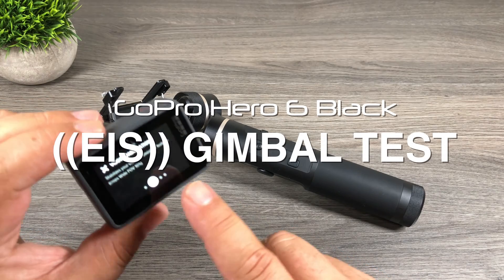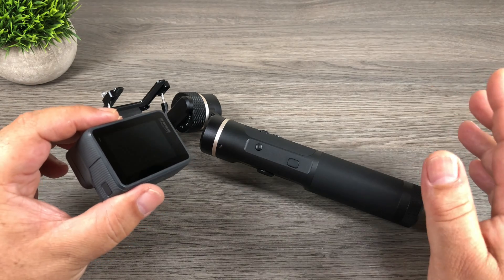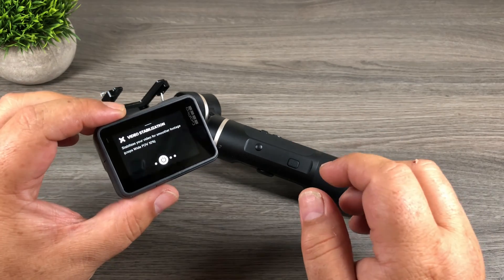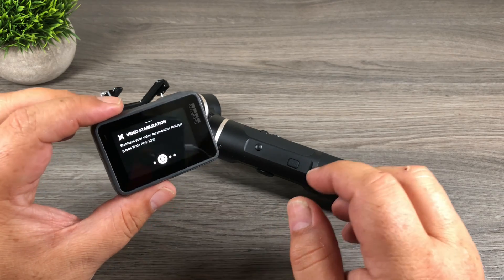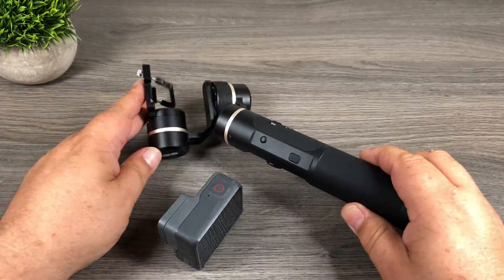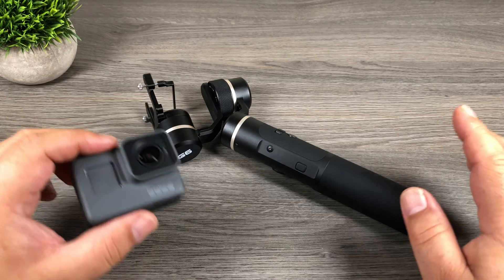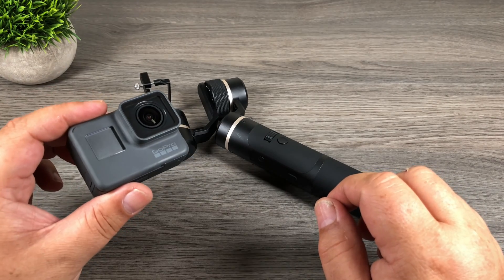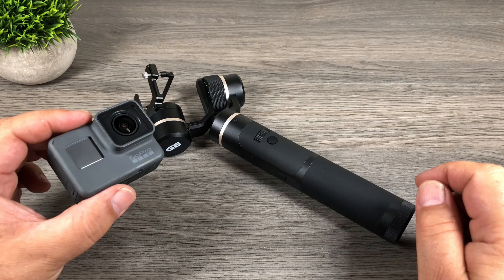Hero 6 Black EIS Gimbal Test | FeiyuTech G6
In this video we are testing to see if it is best to leave the GoPro Hero 6 Black's built in electronic image stabilization (EIS) on when filming with a gimbal such as the new FeiyuTech G6 or if it should be disabled. The reason for this demonstration is because in some devices such as a the iPhone and other point and shoot cameras that have built in EIS, the EIS can actually cause more jitter and shake in the video due to it over reacting while mounted in a smooth gimbal. Unfortunately with an iPhone we can not fully turn of image stabilization but in the GoPro Hero 6 Black we can.

Watch the video for a side by side comparison with EIS turned on and EIS turned off.

As you can see in the demonstration and sample footage, leaving the EIS enabled actually helps smooth out the video a little more.

FeiyuTech G6 (USA)
FeiyuTech G6 (CAN)

GoPro Hero 6 Black (USA)
GoPro Hero 6 Black (CAN)